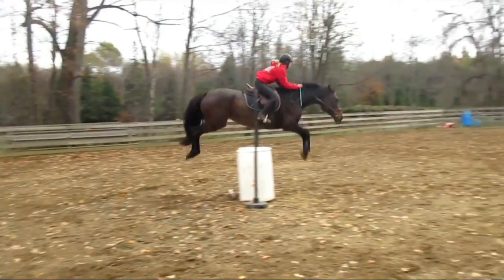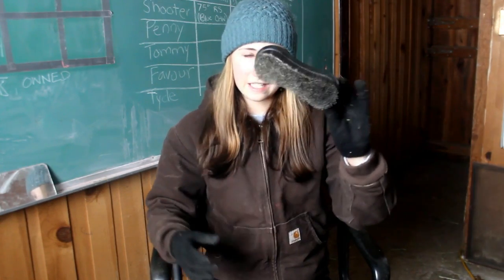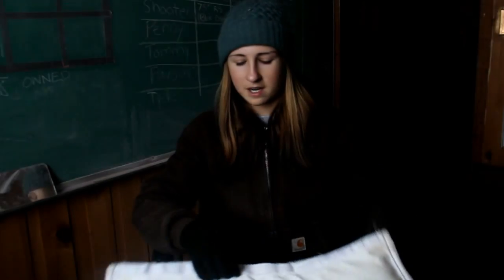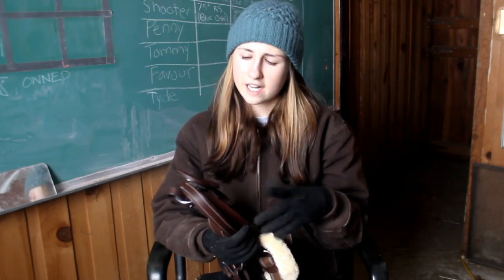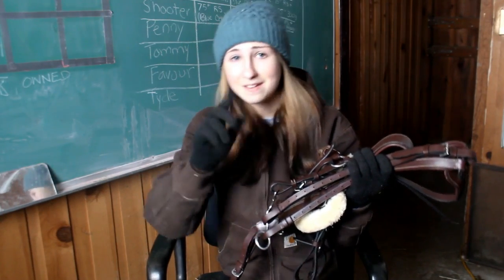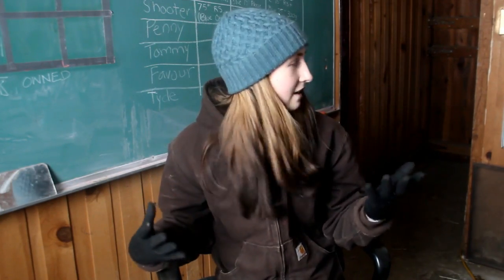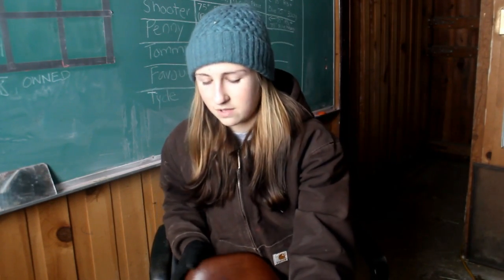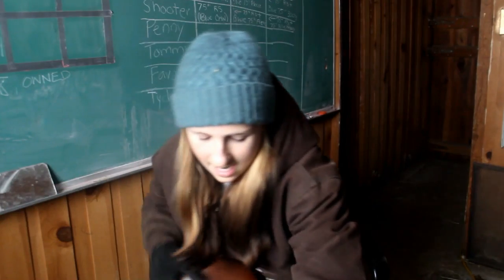Expensive Tack Haul! | EquineCass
Sorry that's it's a little late, my editor is so weird these days, so some things are weird in this video :(

Equinecass

Ask FM:
EquineCass